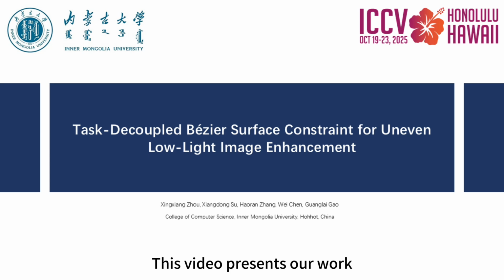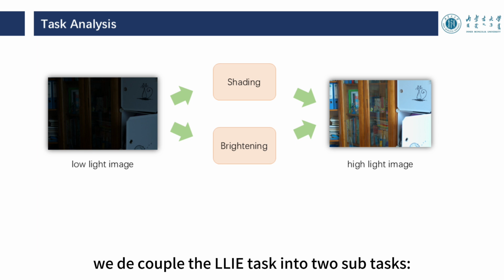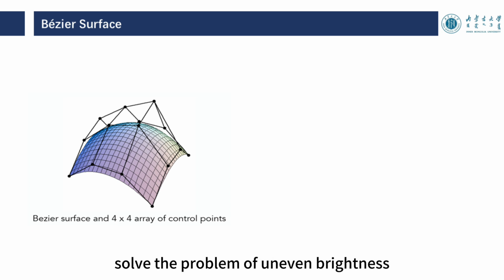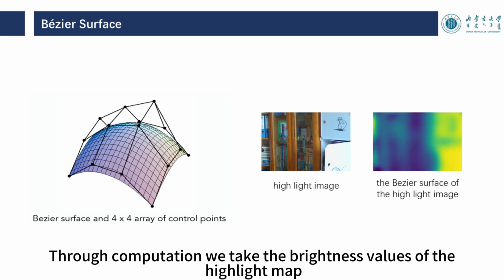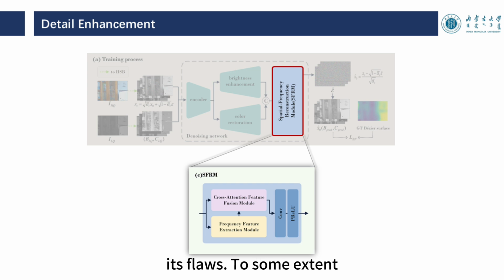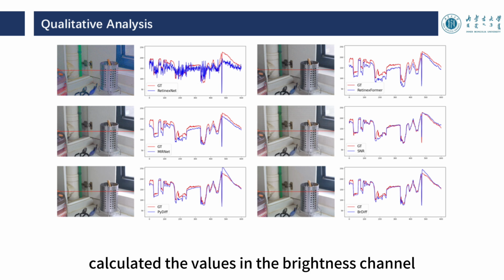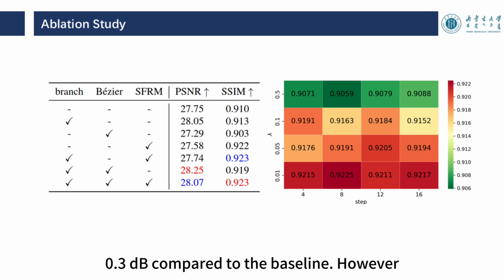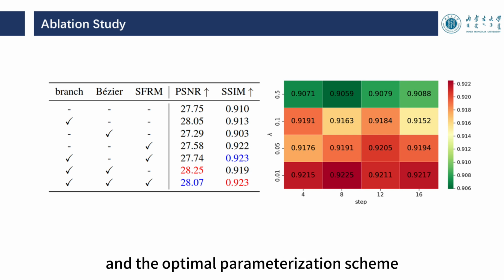[ICCV'25] Task-Decoupled Bézier Surface Constraint for Uneven Low-Light Image Enhancement